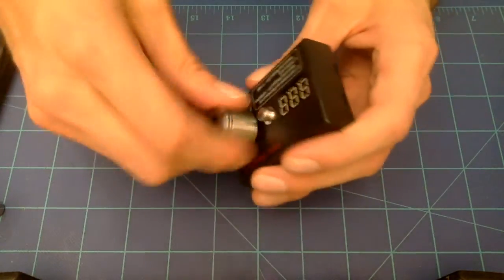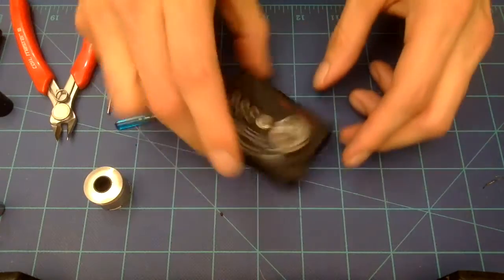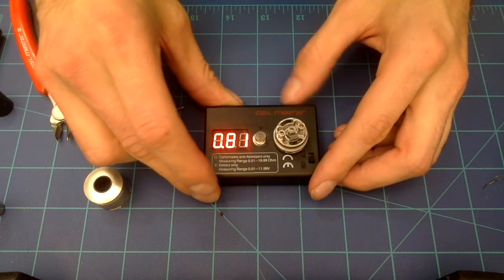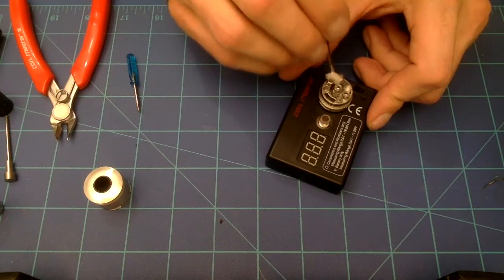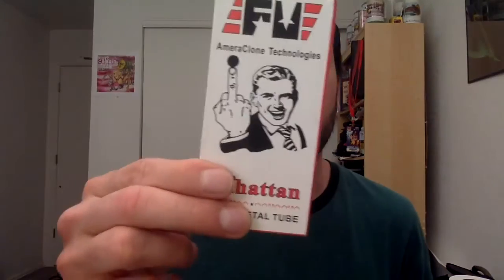Building my first twisted coil...and a possible battery short!